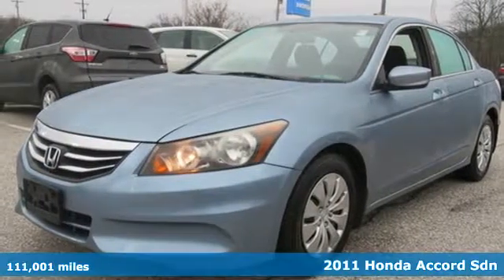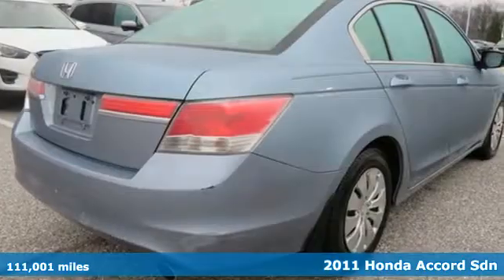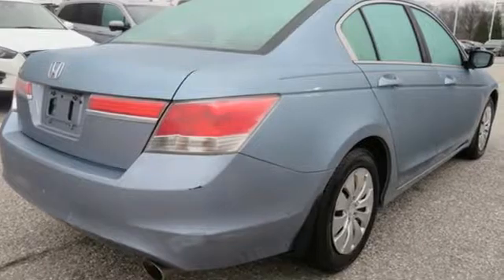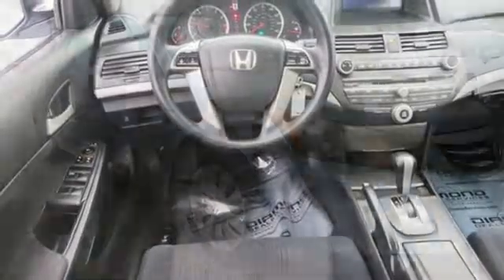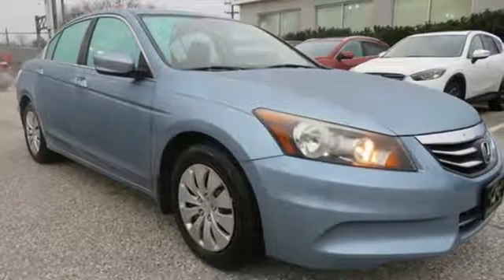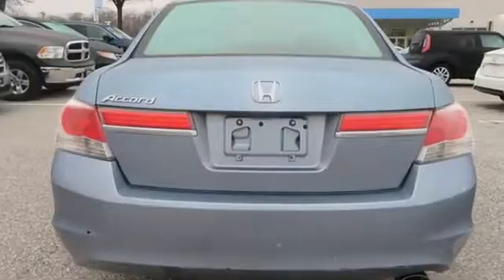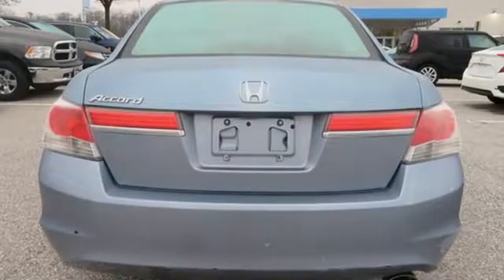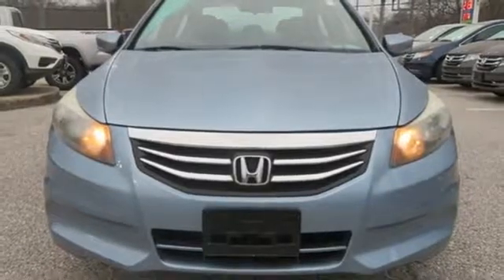2011 Honda Accord Parkville Baltimore, MD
Year: 2011
Make: Honda
Model: Accord
Trim: LX
Engine: 2.4L I4 DOHC i-VTEC 16V
Transmission: 5-Speed Automatic with Overdrive
Color: Blue
Interior: Gray
Mileage: 111001
Stock #: KU103594
VIN: 1HGCP2F33BA103594
JUST ARRIVED. PENDING INSPECTION. *** POWER AMENITIES *** CD STEREO *** STEERING WHEEL AUDIO CONTROLS *** CRUISE *** CLEAN CLOTH SEATING *** AIR CONDITIONING *** SIDE AIR BAGS *** 12 Month/12,000 Mile Warranty. *Your additional costs are sales tax, tag and title fees for the state in which the vehicle will be registered, any dealer-installed options (if applicable) and a $299 dealer processing fee (not required by law). Prices are subject to change, and prior sales are excluded from these offers. While every reasonable effort is made to ensure the accuracy of this information, we are not responsible for any errors or omissions contained on these pages. Please verify any information in question with the dealer.

Address:
9213 Harford Road